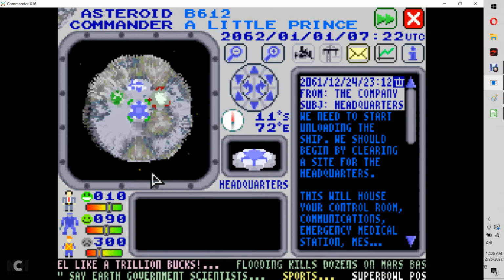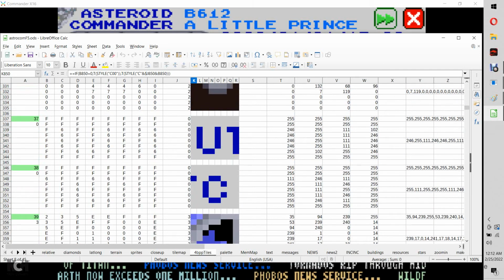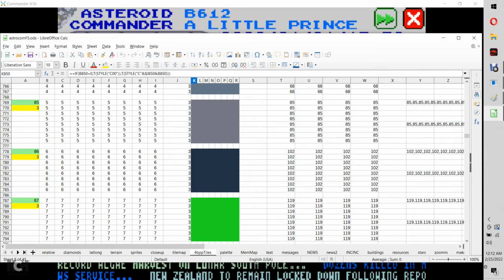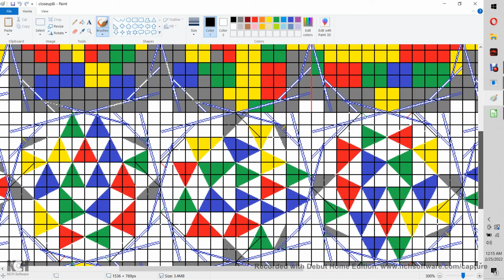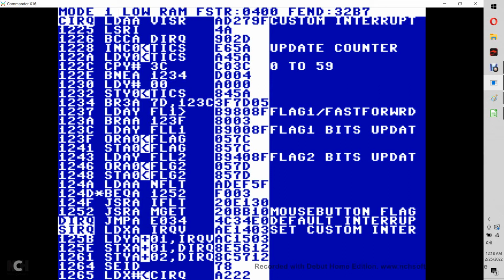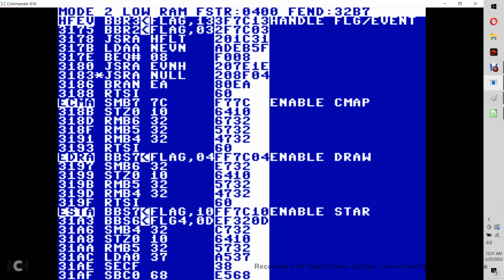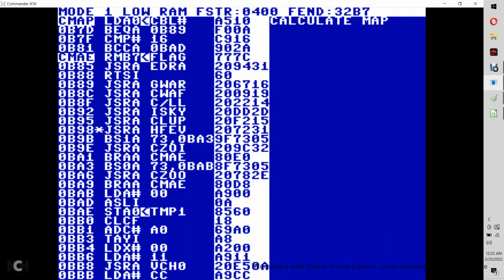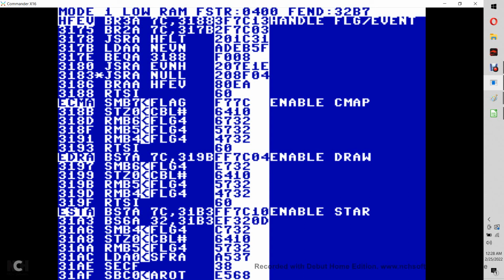progress part 13: zoomin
I added about 90% of the zoom in code, and tore the big subroutines apart, dividing them into smaller chunks so that I can handle events and animation much faster.  This is going to enable me to control ADSR envelopes for music later on as well.